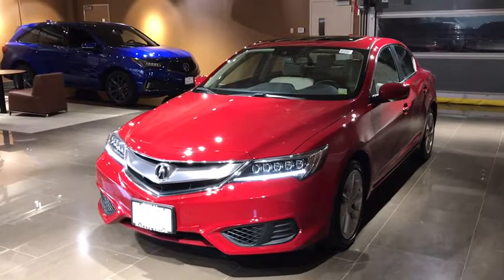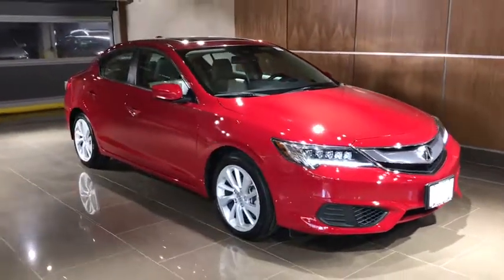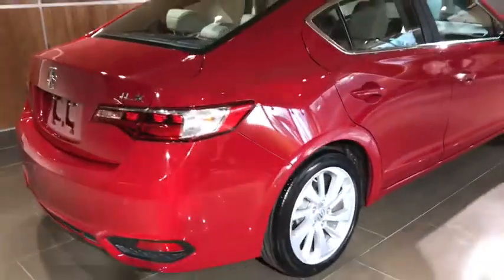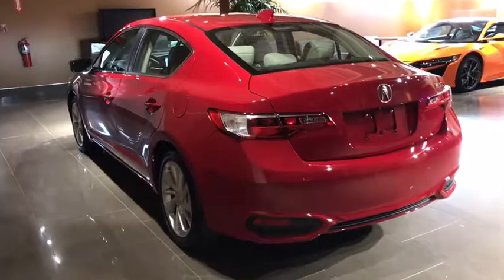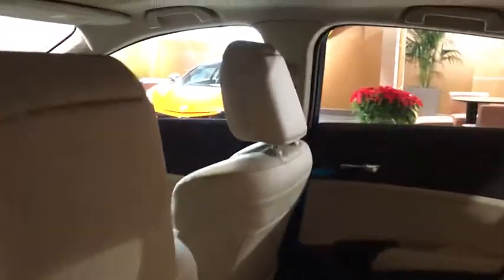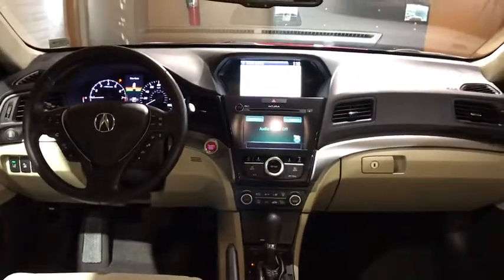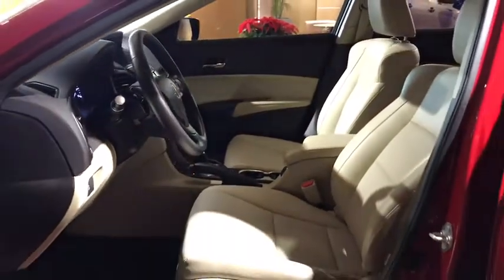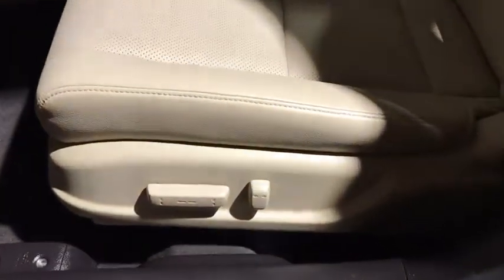2017 Acura ILX Used Roslyn, Albertson, Port Washington, Great Neck, Oyster Bay, NY U12863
San Marino Red U 2017 Acura ILX available in Roslyn, new York at Rallye Acura. Servicing the Albertson, Port Washington, Great Neck, Oyster Bay, NY area.

Rallye Acura
1750 Northern Blvd

Recent Arrival! 2017 Acura ILX Technology Package San Marino Red FWD 8-Speed Dual-Clutch 2.4L I4 DOHC i-VTEC 16V 25/35 City/Highway MPG Clean CARFAX. CARFAX One-Owner. 182 Point Safety Inspection, GPS Navigation w/ Backup Camera, Rear view Camera, LOW Miles!!!, 2 Sets of Keys, ABS brakes, Alloy wheels, Blind spot sensor: warning, Electronic Stability Control, Front dual zone A/C, Heated door mirrors, Heated front seats, Heated Front Sport Seats, Illuminated entry, Low tire pressure warning, Power moonroof, Radio: Acura/ELS Studio Premium Audio System, Remote keyless entry, SiriusXM Radio, Traction control. Awards:br * 2017 IIHS Top Safety Pick (When equipped with optional front crash protection) * 2017 KBB.com 5-Year Cost to Own Awardsbr2016 Kelley Blue Book Brand Image Awards are based on the Brand Watch(tm) study from Kelley Blue Book Market Intelligence. Award calculated among non-luxury shoppers.  Kelley Blue Book is a registered trademark of Kelley Blue Book Co., Inc.br*Insurance Institute for Highway Safety.brNew York's premier destination for Certified Pre-Owned Acuras!!brbrAcura Certified Pre-Owned Details:brbr * 182 Point Inspectionbr * Warranty Deductible: $0br * Vehicle Historybr * Roadside Assistancebr * Transferable Warrantybr * Powertrain Limited Warranty: 84 Month/100,000 Mile (whichever comes first) from original in-service datebr * Limited Warranty: 12 Month/12,000 Mile (whichever comes first) after new car warranty expires or from certified purchase datebr * Includes Trip Interruption and Concierge ServicesbrbrbrIf you want a great deal on your next ride, browse the used cars for sale near Roslyn! Whether youre in the market for an affordable sedan or a trusty SUV, youll find the used car for sale that works for both you and your budget. There may be a variety of used car dealerships in the area, but we help you through every step of the car-buying process thanks to streamlined financing services and a dependable service department.If you have any further questions, please dont hesitate to contact us. And when youre ready, make your way to Rallye Acura to explore our current used car inventory and take your favorite model for a test drive were ready to be your used car dealer!
AM/FM radio: SiriusXM,CD player,Radio data system,Radio: Acura/ELS Studio Premium Audio System,SiriusXM Radio,Air Conditioning,Automatic temperature control,Front dual zone A/C,Rear window defroster,Memory seat,Power driver seat,Power steering,Power windows,Remote keyless entry,Steering wheel mounted audio controls,Four wheel independent suspension,Speed-sensing steering,Traction control,4-Wheel Disc Brakes,ABS brakes,Dual front impact airbags,Dual front side impact airbags,Front anti-roll bar,Low tire pressure warning,Occupant sensing airbag,Overhead airbag,Rear anti-roll bar,Power moonroof,Blind spot sensor: warning,Brake assist,Electronic Stability Control,Perforated Leather-Trimmed Interior,Exterior Parking Camera Rear,Delay-off headlights,Fully automatic headlights,Panic alarm,Security system,Speed control,Bumpers: body-color,Heated door mirrors,Power door mirrors,Auto-dimming Rear-View mirror,Driver door bin,Driver vanity mirror,Front reading lights,Garage door transmitter: HomeLink,Illuminated entry,Leather Shift Knob,Leather steering wheel,Outside temperature display,Passenger vanity mirror,Rear seat center armrest,Tachometer,Telescoping steering wheel,Tilt steering wheel,Trip computer,Front Bucket Seats,Front Center Armrest,Heated front seats,Heated Front Sport Seats,Power passenger seat,Passenger door bin,Alloy wheels,Speed-Sensitive Wipers,Variably intermittent wipers,182 Point Safety Inspection,Fresh Oil Change!!,GPS Navigation w/ Backup Camera,Rear view Camera,Sunroof / Moonroof,USB / AUX Inputs to play music,Bluetooth, Hands-Free,Heated Front Seats,Leather Seats,LOW Miles!!!,2 Sets of Keys